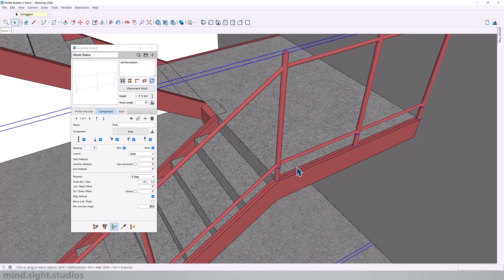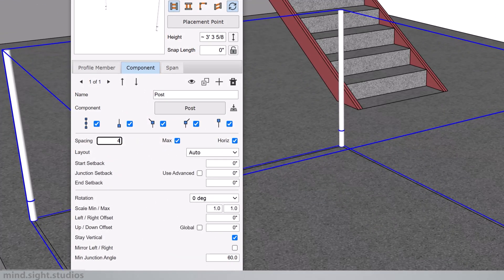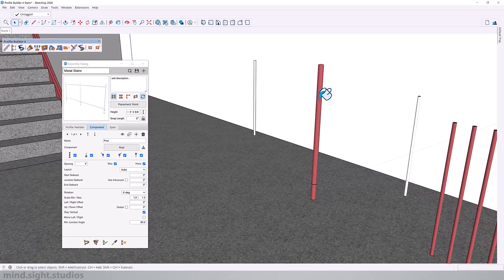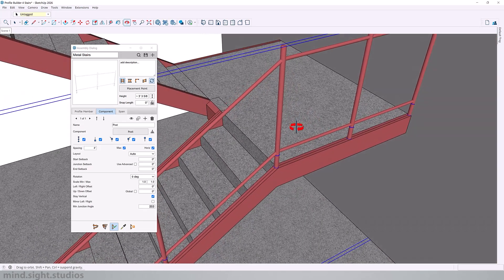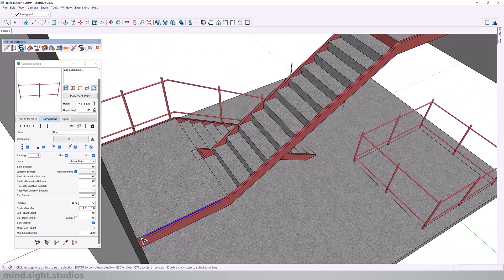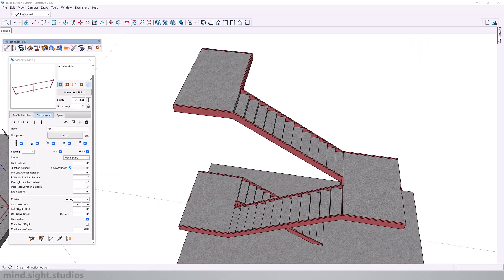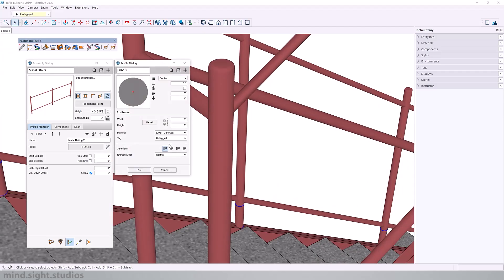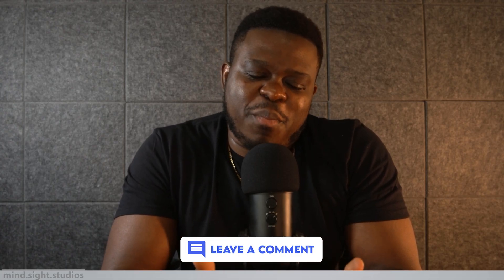Automate Continuous Stair Railing With Profile Builder 4 and SketchUp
Learn how to create a continuous handrail in SketchUp using Profile Builder, one of the most powerful extensions for parametric modeling. In this tutorial, I’ll show you step-by-step how to build smooth, connected handrails that follow any path perfectly. Perfect for architects, interior designers, and 3D artists who want to speed up modeling and achieve realistic results.

In this Video:
0:00 - Introduction
0:28 - Scene Set-Up
0:50 - Creating Assembly
1:40 - Add Railing
2:30 - The Railing Path
2:50 - Adding Materials
3:18 - Importance of Global Setting
3:47- Post Placement with Precision
4:30 - Advanced Junction Secret Setting
7:00 - Continuous Railing
8:15 - Adjusting Railing profile
9:00 - Adding Balusters as Sub-Assembly